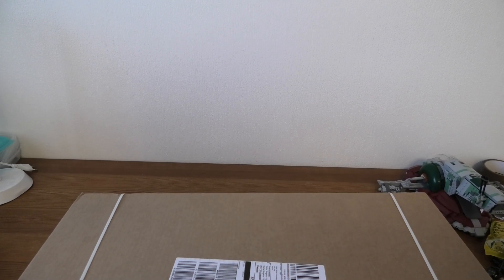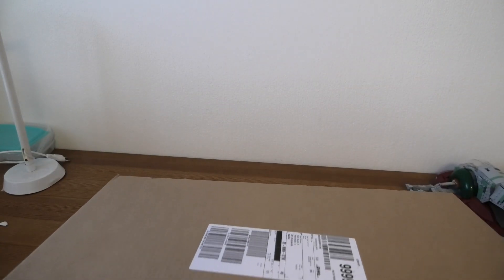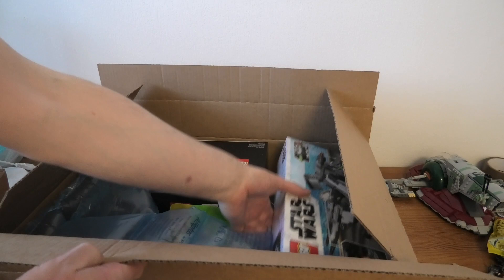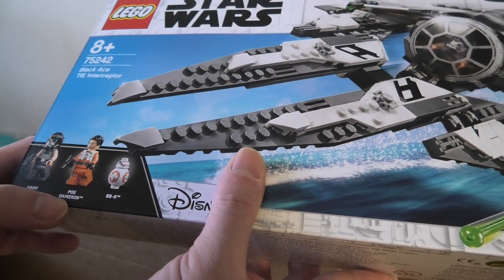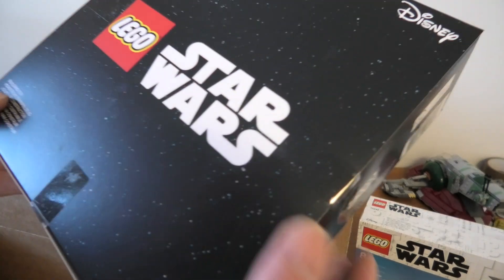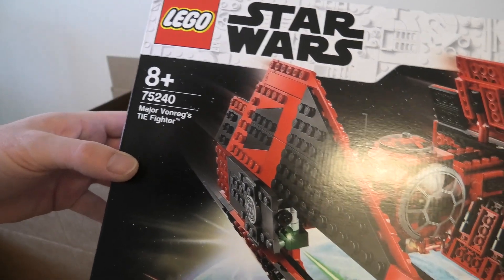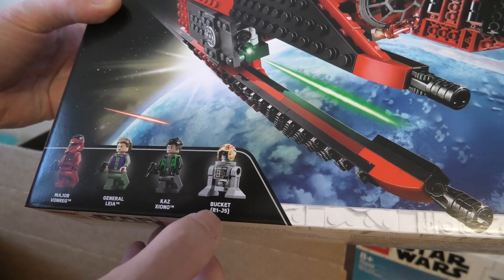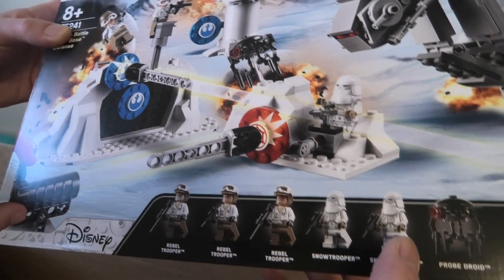Lego Haul 15 April 4K